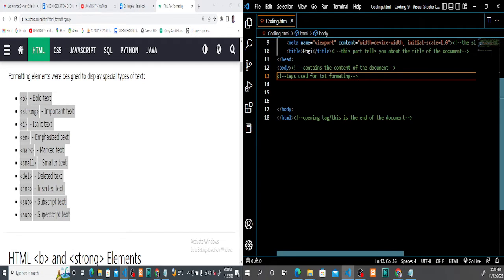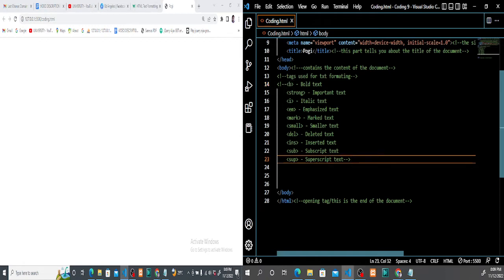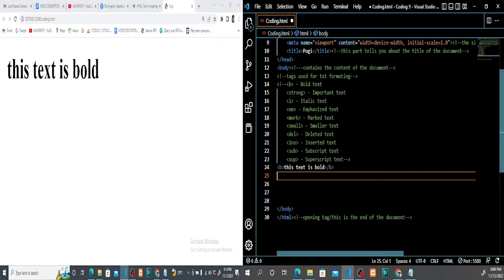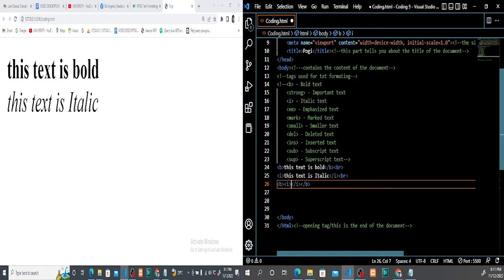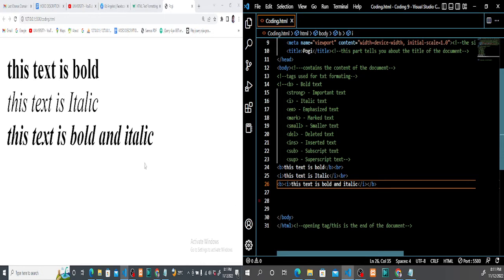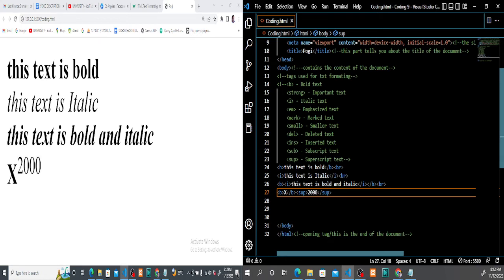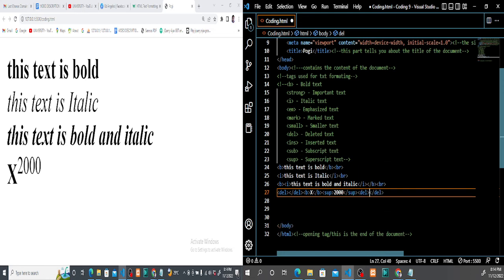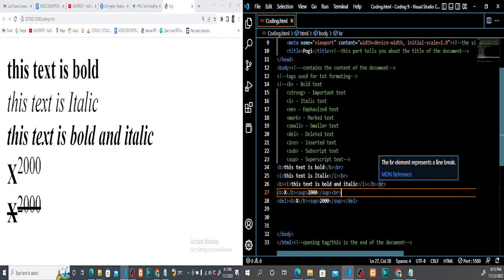How to Format Text in HTML? -by YT-UNIVERSITY